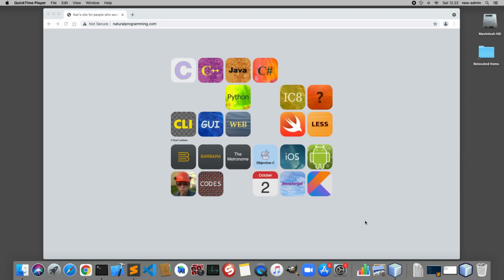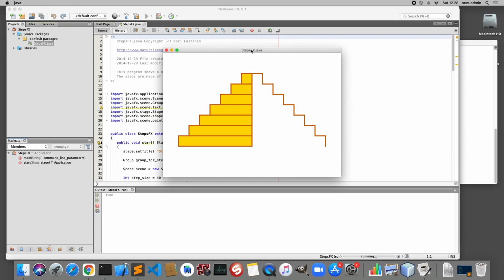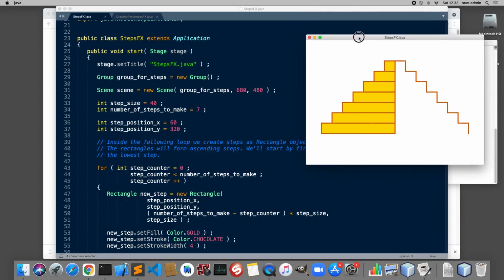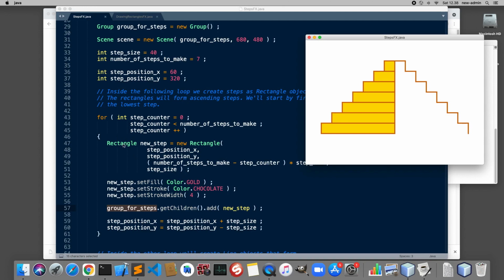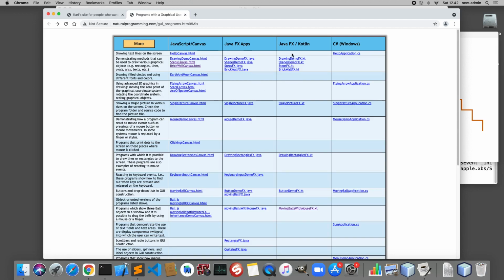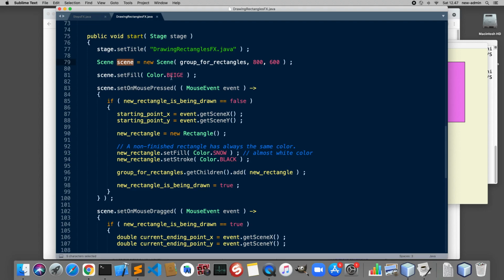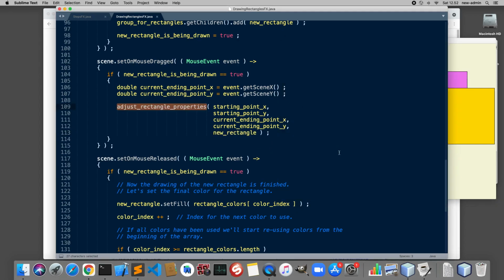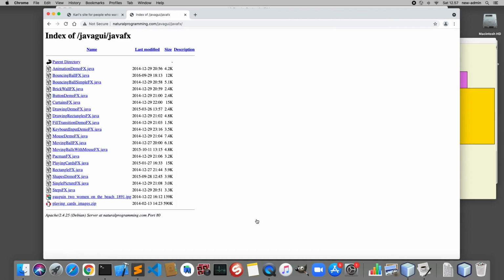JavaFX GUI Programming: An Introduction (in English)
GUI is the famous acronym that stands for Graphical User Interface.
Before GUIs were invented, computers provided a user interface that is nowadays called CLI, Command Line Interface.

Some basics related to GUI programming  with JavaFX technology are explained in this video. The programs that are studied are available at the following site